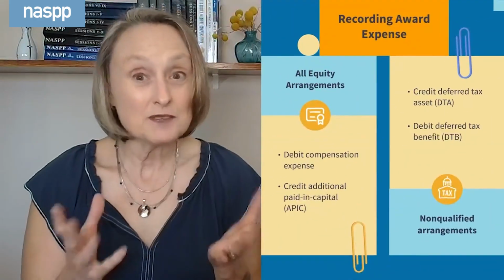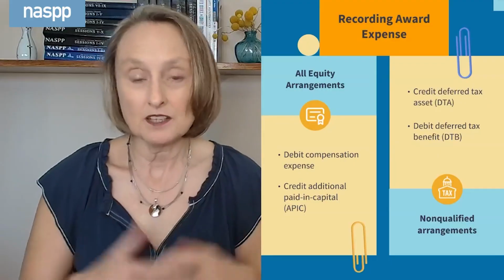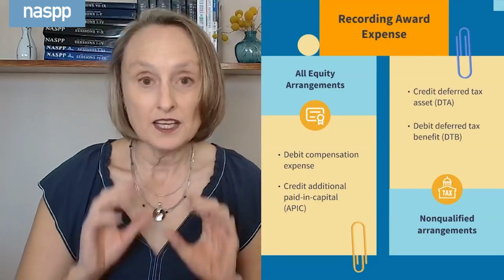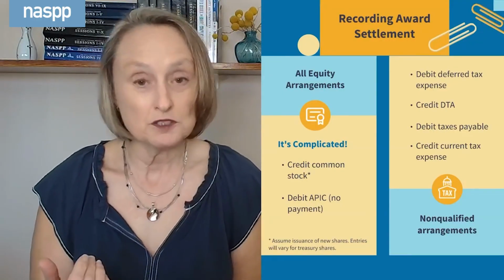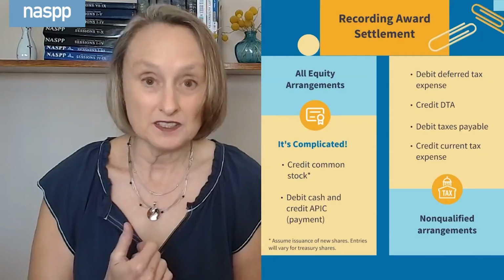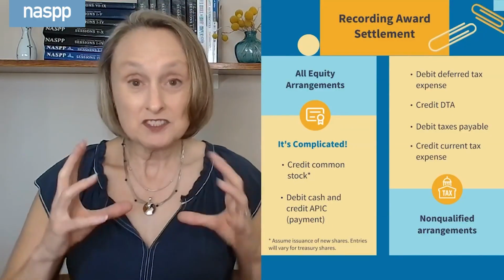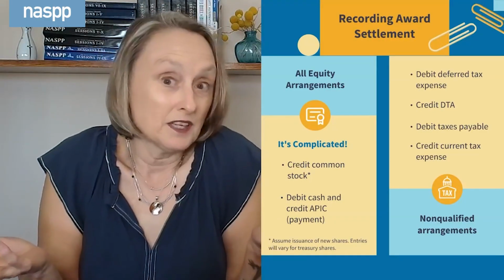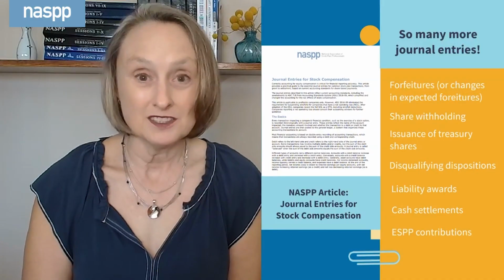Equity Award Journal Entries Demystified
Debits, credits, and stock comp—oh my! Here’s the easy way to make sense of journal entries for equity awards.

1. Check out this related resource:

Article (log in to access)
Journal Entries for Stock Compensation

2. Get updates and exclusive NASPP content delivered straight to your inbox

3.